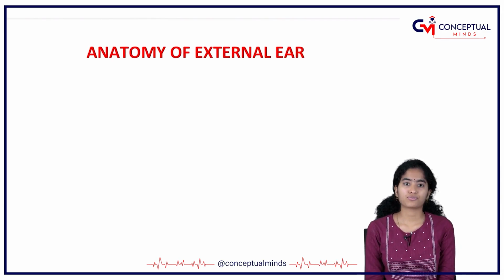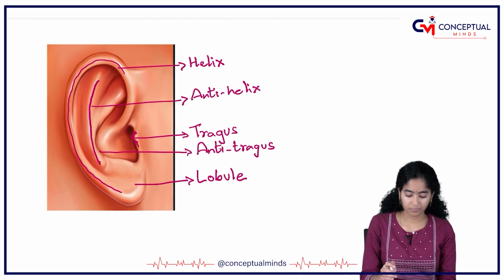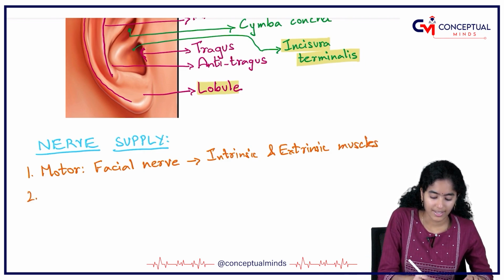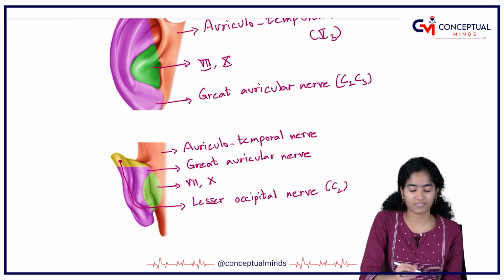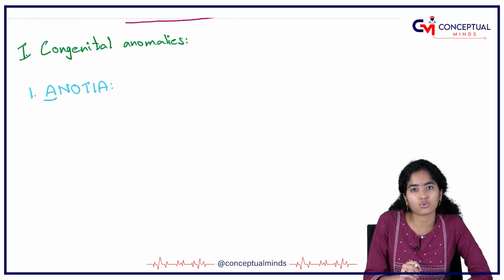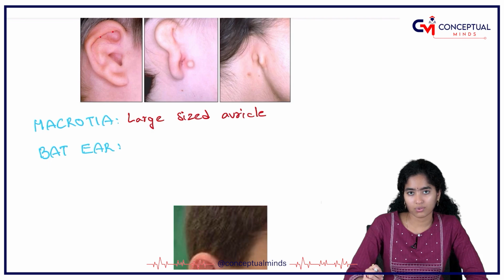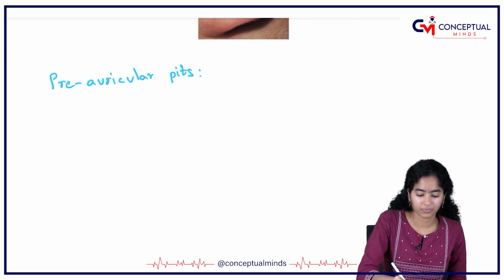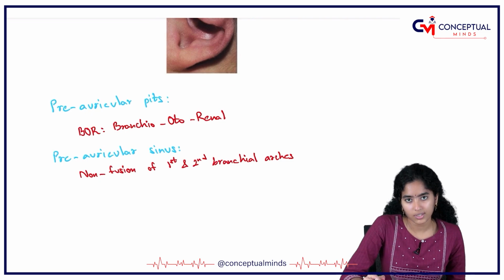1. Anatomy of the External Ear | Auricle, External Auditory Canal & Blood Supply | ENT Anatomy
👂 Anatomy of the External Ear Explained | Auricle, External Auditory Canal & Blood Supply | ENT Anatomy

👂 The Anatomy of the External Ear is one of the most fundamental and high-yield topics in ENT, anatomy, surgery, and clinical medicine. A thorough understanding of the external ear is essential for interpreting otoscopic findings, diagnosing ear disorders, performing ENT procedures, and understanding the spread of infections and congenital anomalies. This topic is frequently tested in MBBS, FMGE, NEET PG, INI-CET, USMLE, and PLAB examinations. In this comprehensive lecture, Dr. G Bhanu Prakash explains the Anatomy of the External Ear in a simple, clinically oriented, and exam-focused manner, covering its embryology, surface anatomy, cartilaginous framework, muscles, ligaments, external auditory canal, vascular supply, nerve supply, lymphatic drainage, and applied anatomy. 🔬 Learn the detailed anatomy of the auricle (pinna) including the helix, antihelix, tragus, antitragus, concha, scaphoid fossa, triangular fossa, external acoustic meatus, and lobule, along with their anatomical and clinical significance.

🧠 This lecture provides a detailed understanding of the external auditory canal, including its cartilaginous and bony parts, skin lining, ceruminous glands, hair follicles, anatomical constrictions, and relationship to the tympanic membrane. 🩺 The discussion also explains the arterial supply from the superficial temporal and posterior auricular arteries, venous drainage, lymphatic drainage, and nerve supply by the great auricular nerve, auriculotemporal nerve, lesser occipital nerve, auricular branch of the vagus nerve (Arnold's nerve), and facial nerve contributions. High-yield embryological concepts, anatomical relations, congenital anomalies such as microtia and preauricular sinus, and important clinical correlations including otitis externa, hematoma auris, cauliflower ear, impacted wax, referred otalgia, and external ear trauma are integrated throughout the lecture to strengthen conceptual understanding and clinical application.

💡 In addition, the lecture covers important surface landmarks, otoscopic anatomy, surgical relevance, anatomical variations, blood supply relevant to reconstructive procedures, lymphatic spread of infections and malignancies, and frequently tested anatomy viva questions. This video is highly beneficial for MBBS students 🎓, medical graduates 👨‍⚕️, ENT residents 👂, anatomy learners 🫀, USMLE aspirants 🇺🇸, PLAB candidates 🇬🇧, FMGE aspirants 📚, NEET PG aspirants 🏆, nursing students 👩‍⚕️, and healthcare professionals preparing for clinical practice and competitive examinations. Watch till the end for high-yield exam pearls ⭐, clinical insights 🔍, and frequently tested concepts related to external ear anatomy, otoscopy, ENT surgery, head and neck anatomy, and clinical medicine.